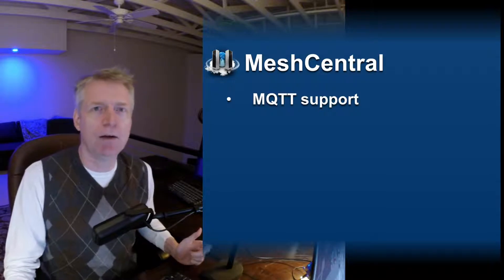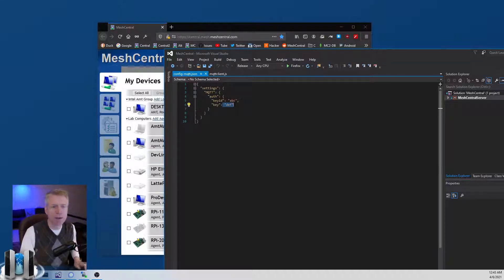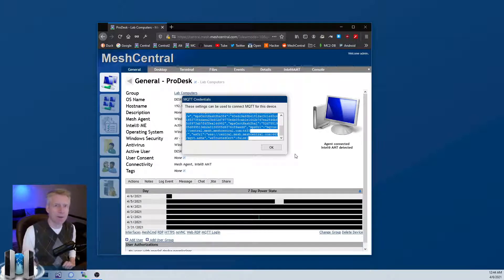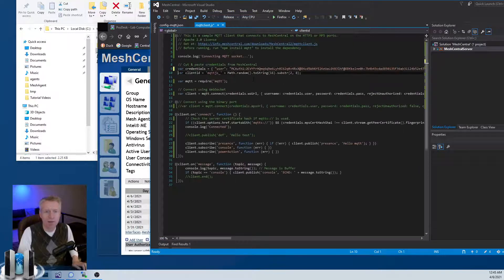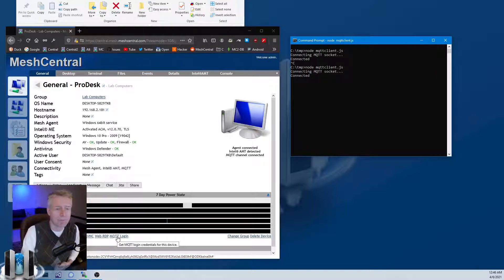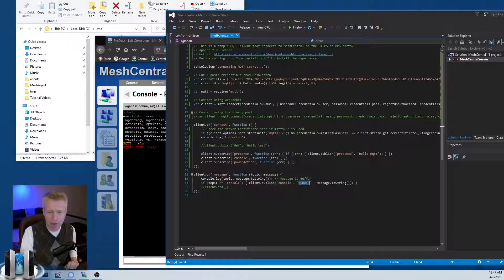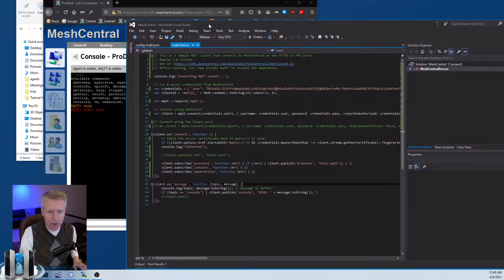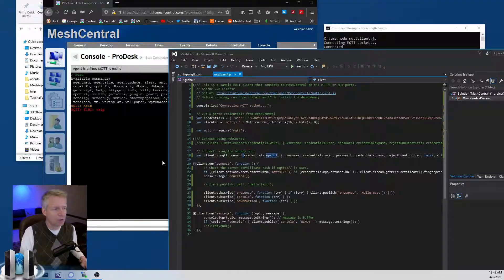MeshCentral - MQTT Support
This is a rarely used and hidden feature, but MeshCentral supports MQTT connections from devices. This is intended for developers and the sample MQTT client is located

0:00 - Introduction
0:40 - Enabling MQTT in config.json
1:34 - Getting device MQTT credentials
2:20 - Sample MQTT client
3:10 - Copy credentials into MQTT client
3:34 - Running the MQTT client
4:40 - Performing actions on a device
5:01 - MQTT console
6:49 - WebSocket or TLS connection
8:00 - Conclusion